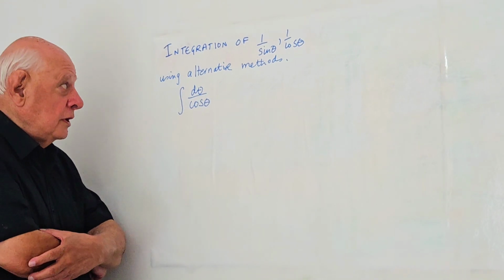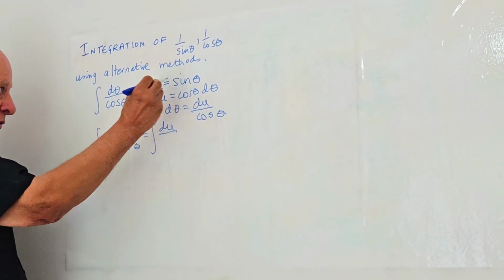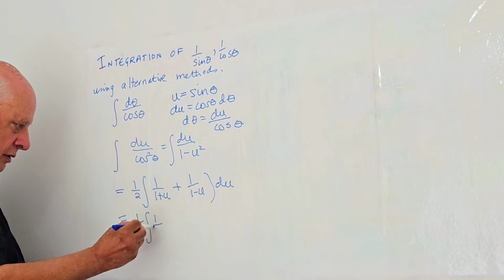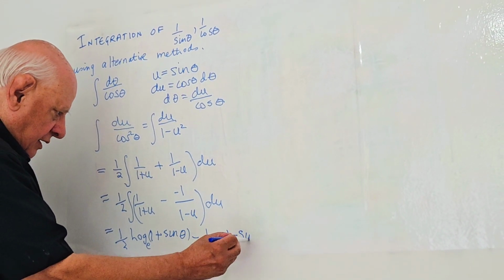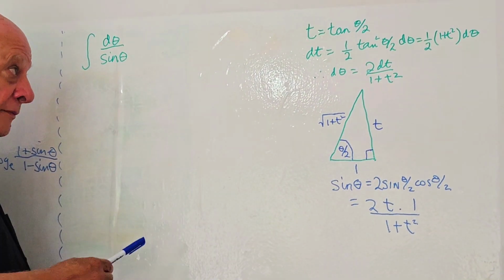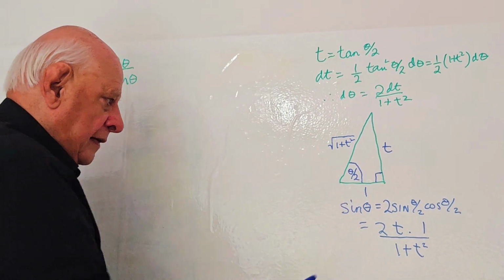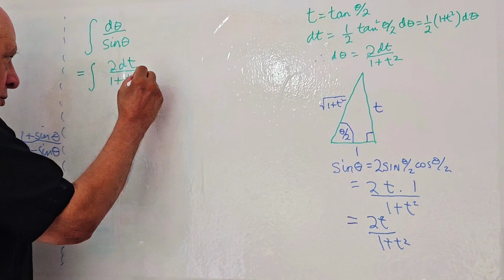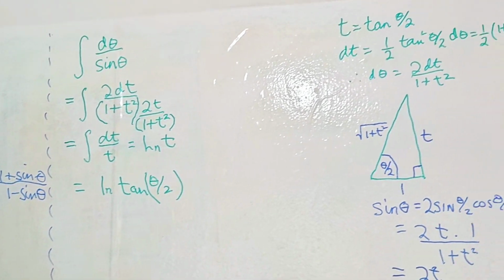EXERCISES IN INTERGRATION OF..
Today, I will be giving you another set of problems to do with integration